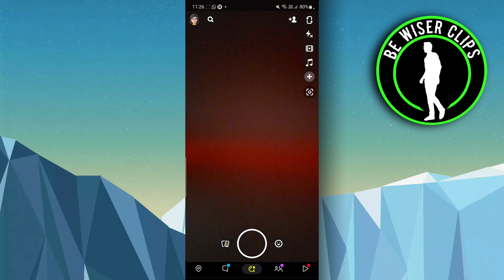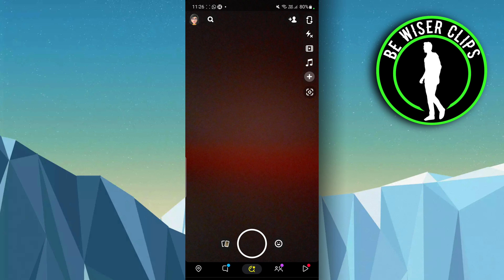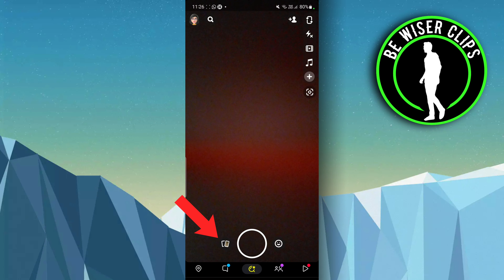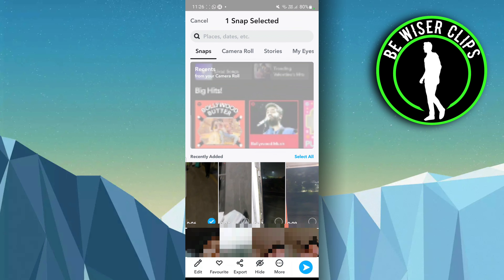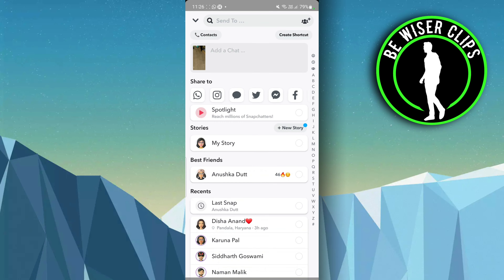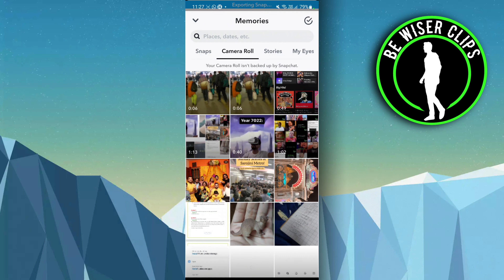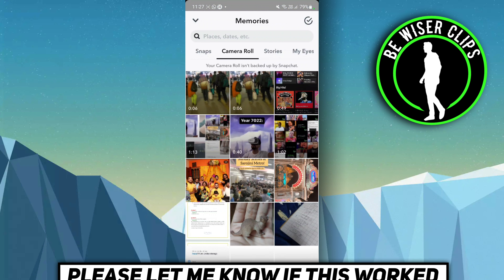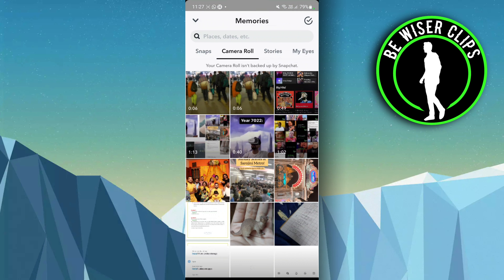How To Save Snapchat Photos To Your Gallery (QUICK)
How To Save Snapchat Photos To Your Gallery

This video shows you How To Save Snapchat Photos To Your Gallery Easily! Watch this Video till the end to learn How To Save Snapchat Photos To Your Gallery.

Were you able to figure out How To Save Snapchat Photos To Your Gallery on the Phone? Share this with your friends who want To Save Snapchat Photos To Your Gallery.

Problem Solved in This Video-:

how to save snapchat photos to your gallery without them knowing
snapchat photo save to gallery
how to snapchat photo save to gallery
snapchat photo gallery to save
save snapchat photos to gallery
how to save pictures from snapchat
how to save snapchat photos in gallery
how to save videos from snapchat
how to save snapchat pic in gallery
how to save snapchat pics in gallery
snapchat photo save gallery
how to save snapchat videos in gallery

What Do you Think of How To Save Snapchat Photos To Your Gallery on Mobile?